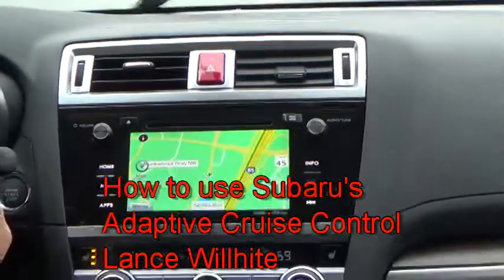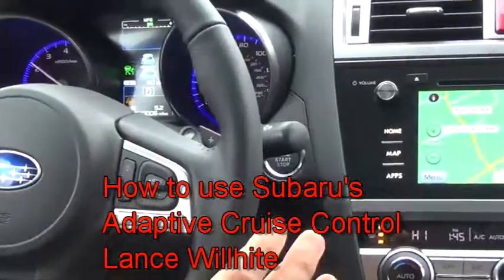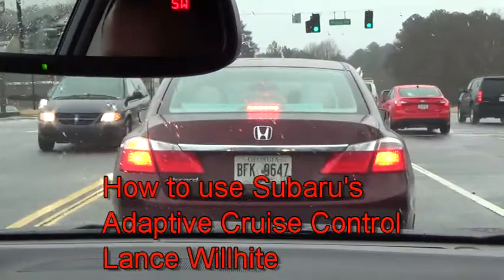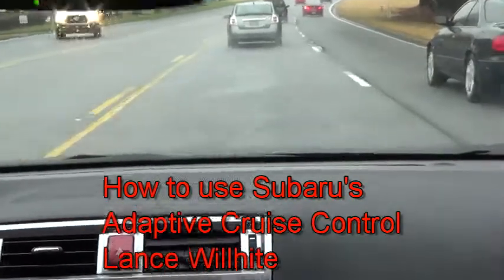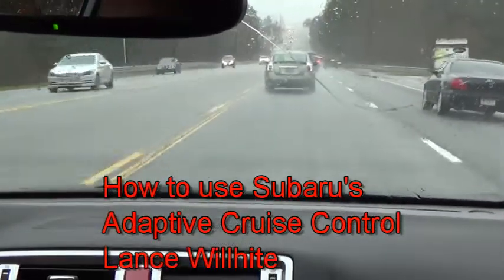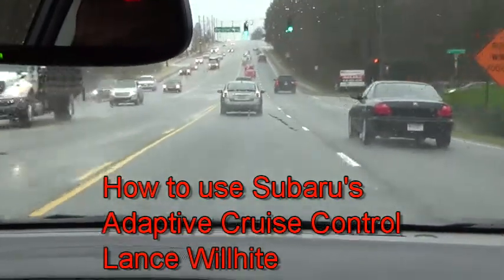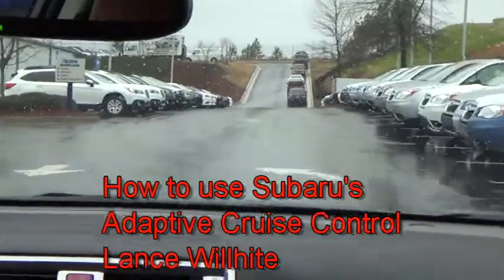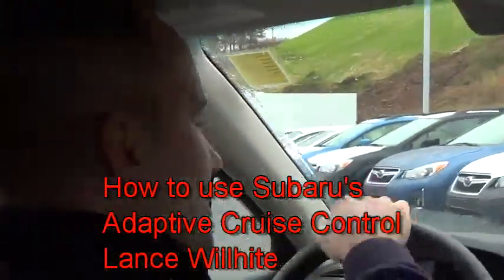How to use Subaru's Adaptive Cruise Control, Lance Willhite, Subaru of Gwinnett